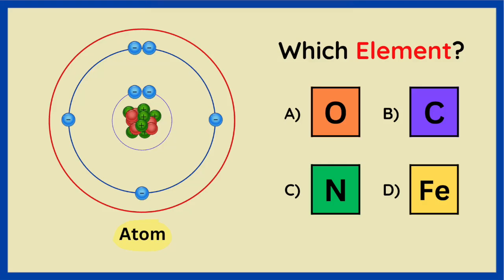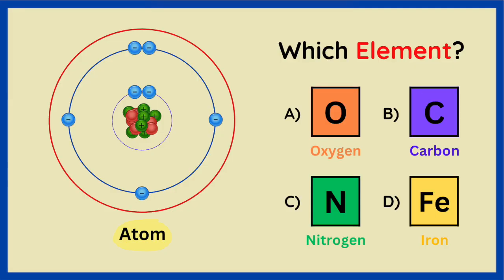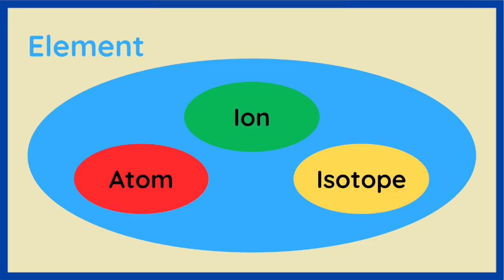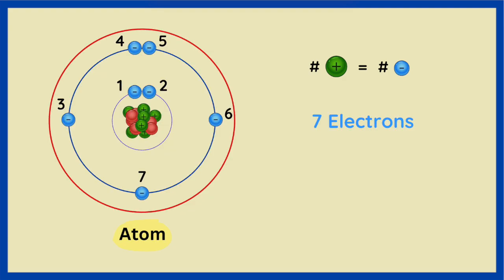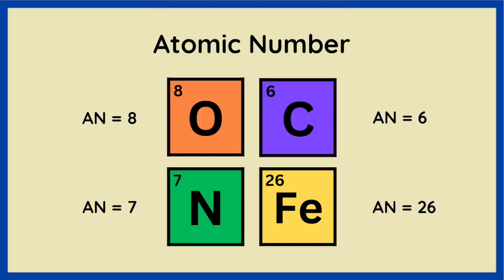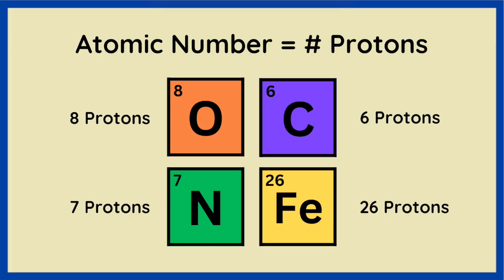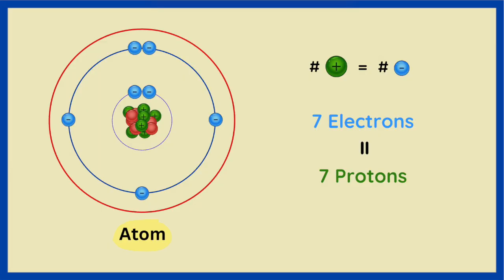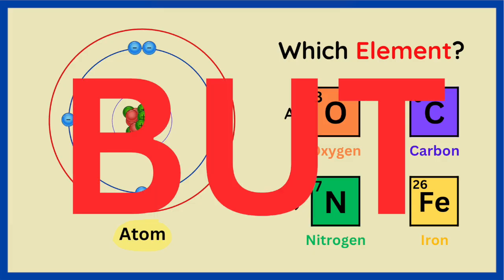Can You Guess the Element Just by Looking?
What’s the element that corresponds to the atomic structure we see here. There are protons, electrons, and neutrons but how many are there of each? Do we know? Do we NEED to know? In this Crush College Chemistry video, we walk step by step through how to element of interest given the pieces of information we have.

You’ll learn how to:

Identify the element from the number of protons

Determine the charge by comparing protons and electrons

Ignoring the neutrons!

This lesson is perfect for students in high school chemistry, AP Chemistry, or introductory college chemistry who want a clear, visual explanation of isotope notation and subatomic particle relationships.

By the end, you’ll not only know how to write the isotope correctly but also understand why the notation looks the way it does—making it much easier to tackle practice problems and exam questions.